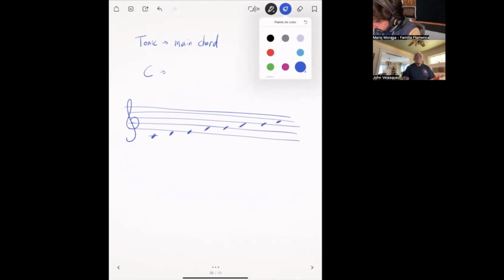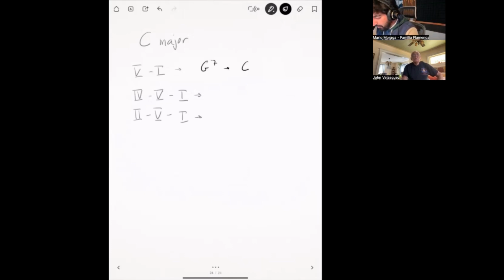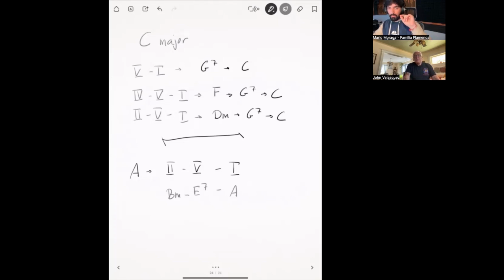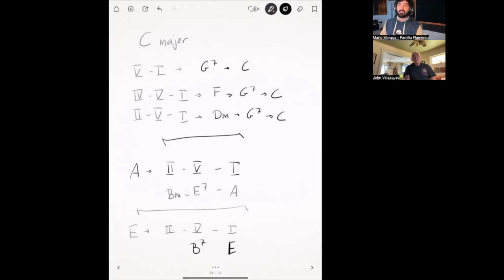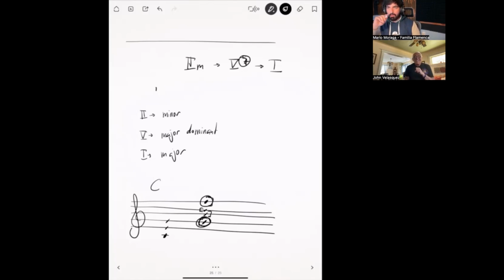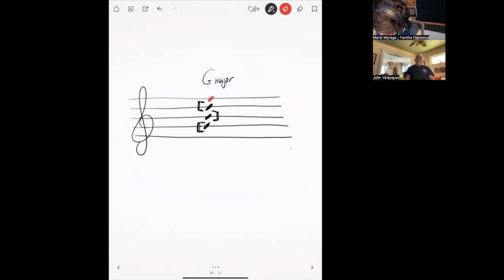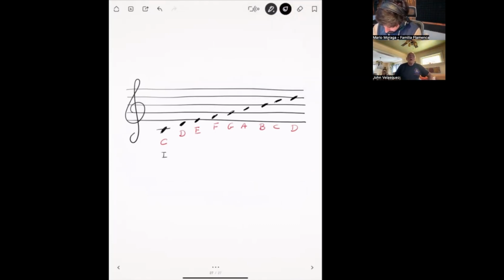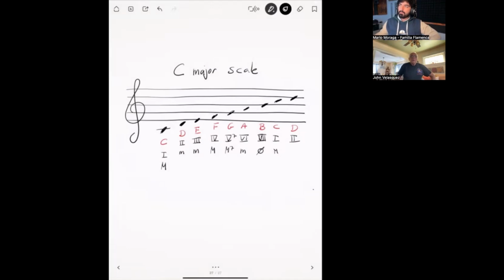Flamenco Guitar Music Theory: The 2-5-1 Chord Progression Explained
The 2-5-1 chord progression is everywhere — in jazz, classical, pop, and yes, in flamenco guitar too. In this lesson I explain it in a way that actually makes sense, even if you've never studied music theory in your life.

🎸 What you'll understand:
→ What the 2-5-1 progression is and why it's so powerful
→ How this progression appears in flamenco harmony
→ How to use it in your own flamenco playing right now
→ The connection between flamenco, classical and jazz harmony

🎯 FREE 30-MIN SESSION
I'll review your practice routine and help you build a personalized one:

💬 PRIVATE WHATSAPP GROUP
Launches, courses, tips and exclusive content:

📺 Watch these next:
→ 7 Andalusian Cadences Every Flamenco Guitarist Must Know
→ Flamenco Guitar Basics: 6 Essential Techniques Every Beginner Must Learn